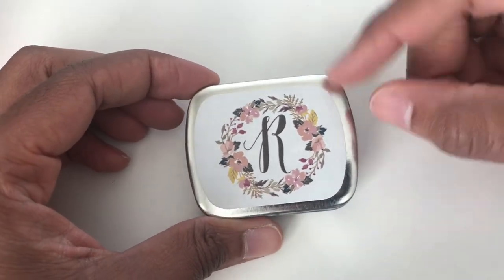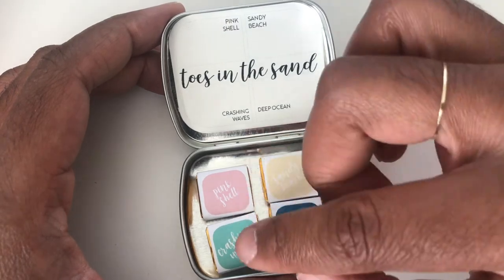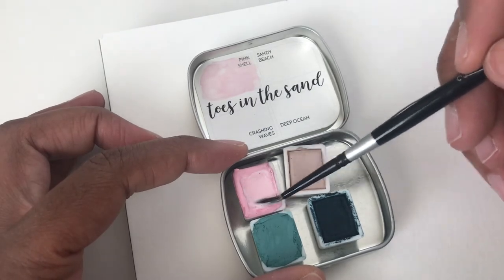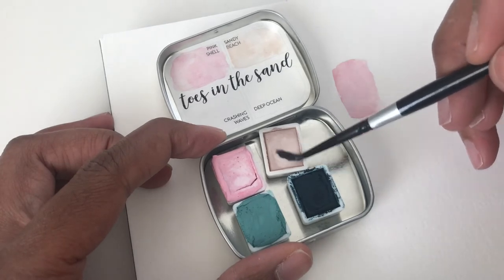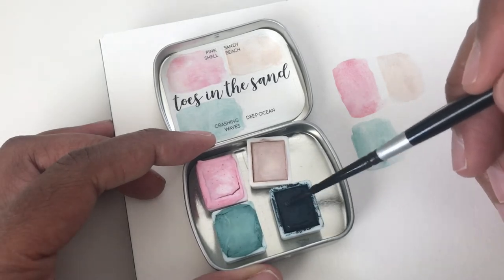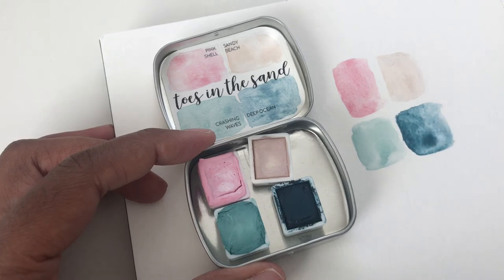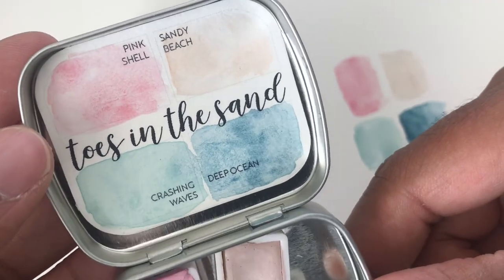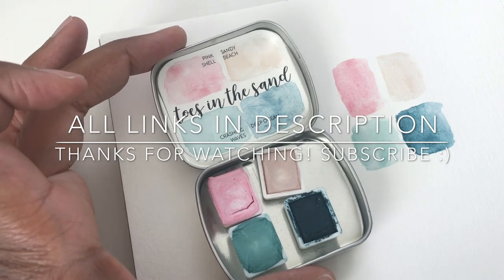Designs by Rachel Beth Watercolors | Toes in the Sand | First Impressions + Swatches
My first book is available now!  Prioritize Your Passion: A Woman's Guide to Juggling all the Things

This Toes in the Sand palette by Designs by Rachel Beth is so dreamy, calm and soft.  It's the sweetest little color combo and I used this palette when painting my Love Fairy print that comes out today in my Etsy shop!

I have a watercolor mixing course to help you gain confidence with color mixing, understand color theory, get more use out fewer paints and there are two mermaid projects included too.

Supplies used:

Watercolor brush
Toes in the Sand palette

Get your F R E E email course to help you create daily here:

♥ I love Creativebug and their online classes are AMAZING (some teachers are Lisa Congdon, August Wren and Lindsay Stripling).